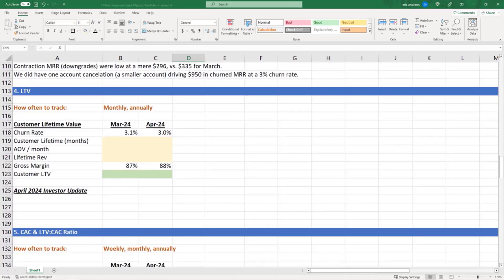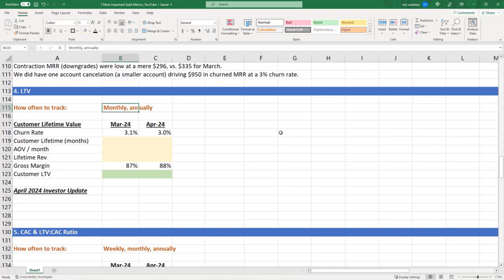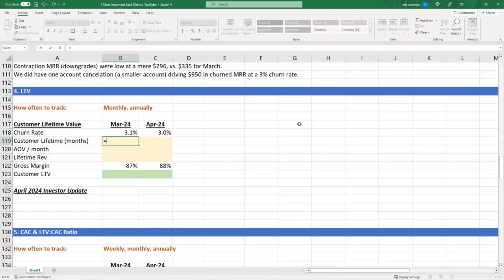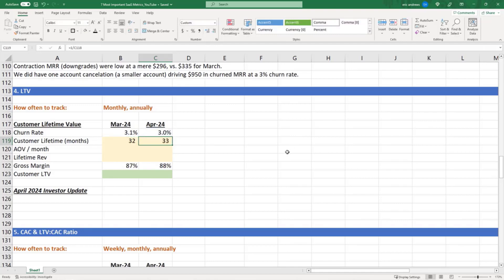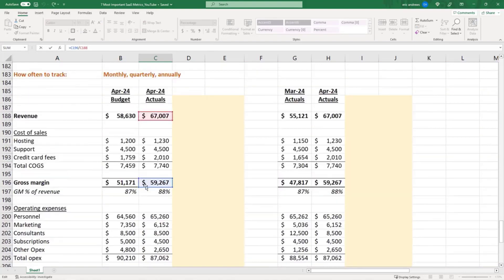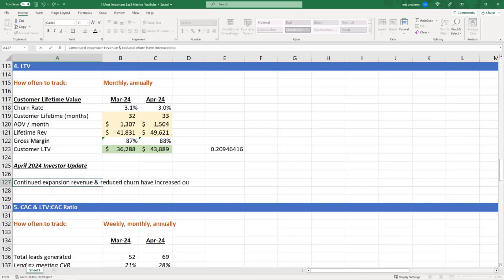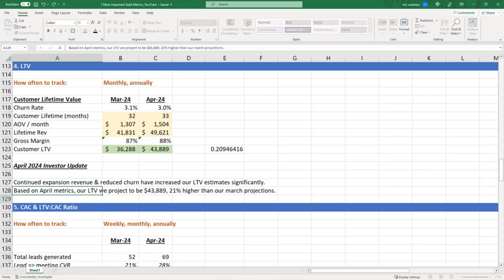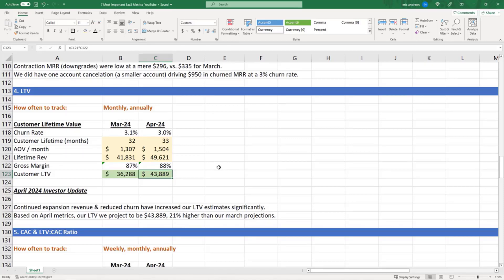How to Calculate Customer Lifetime Value for SaaS | Eric Andrews Clips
We cover how to calculate customer lifetime value for a SaaS startup and how to include updates to your LTV estimates in an investor update.

🚨 Join my Finance for Startups training program (with personalized support, live streams, and more)